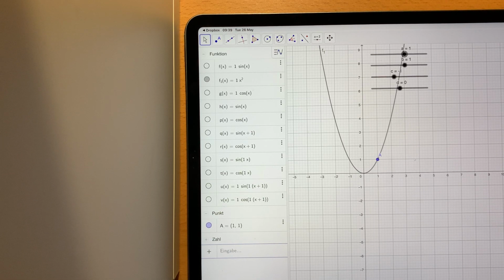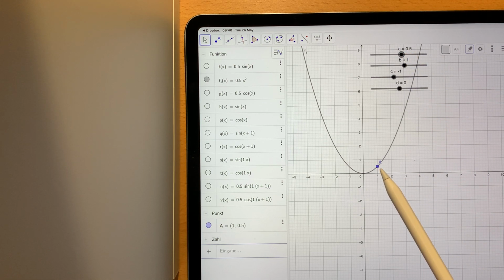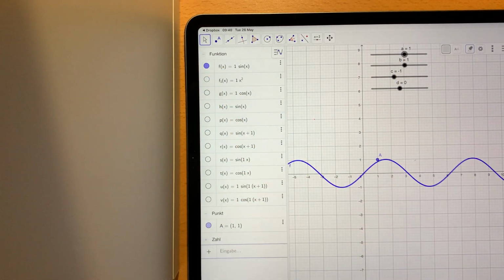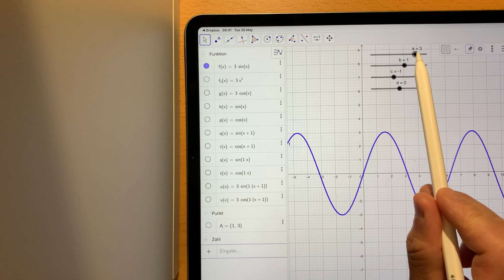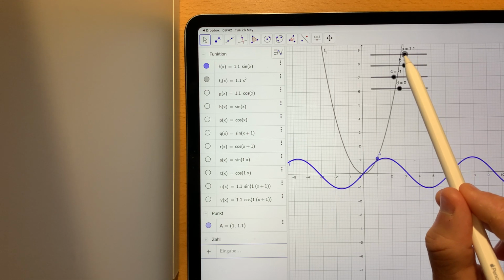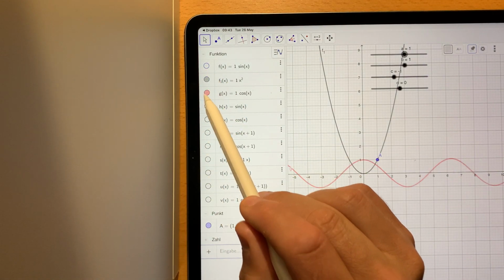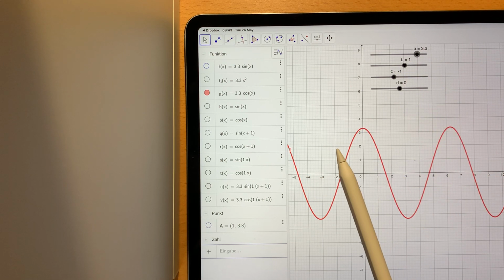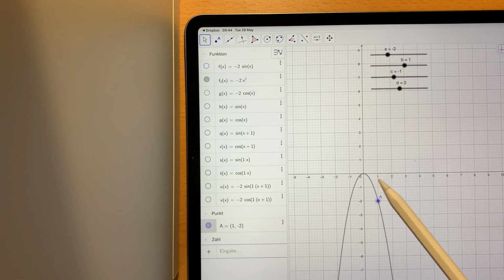5Bi 02062020 sine and cosine transformations the amplitude vertical strech and shrink